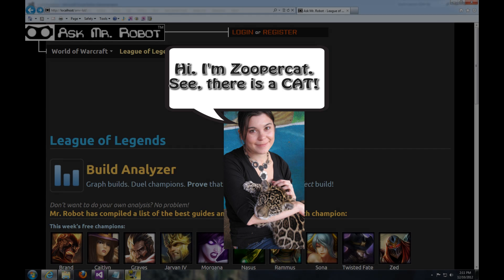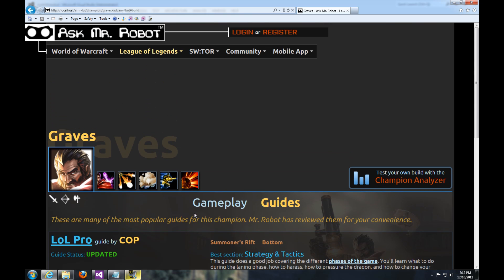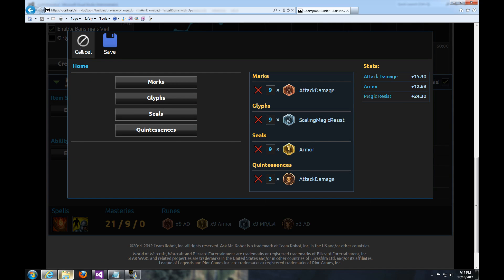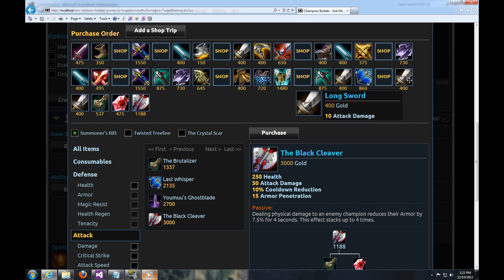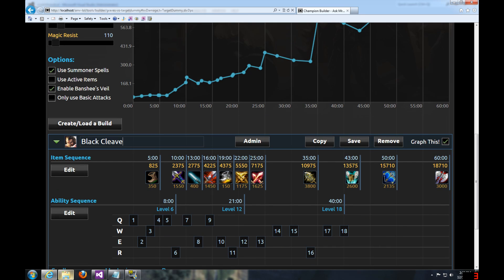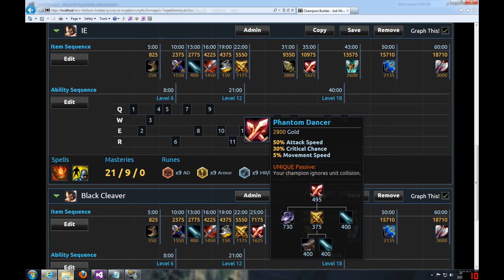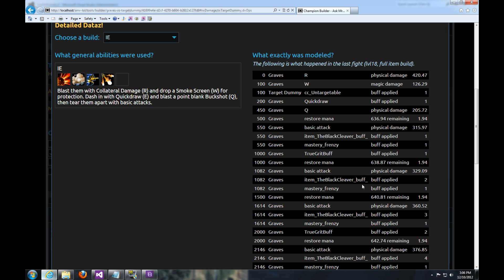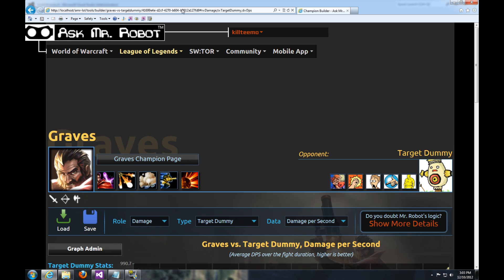League of Legends S3 Builder Tool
Create your own builds for Season 3 - every Champion is enabled. to get started.